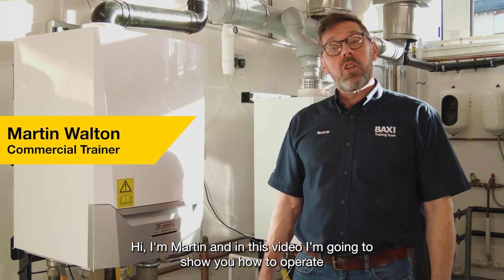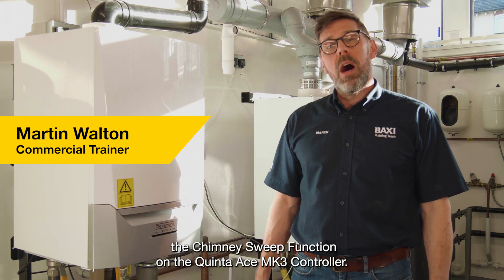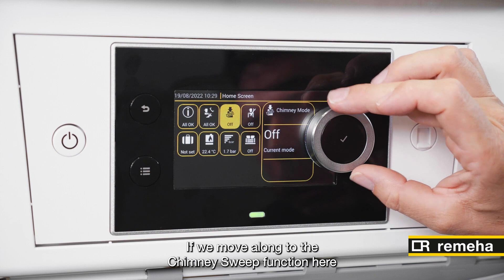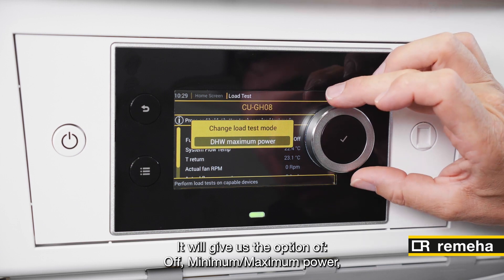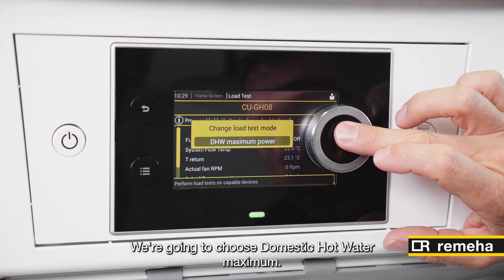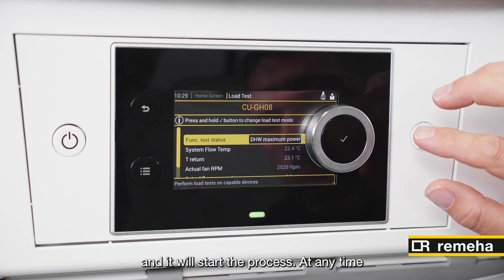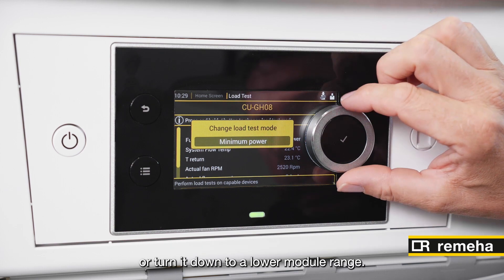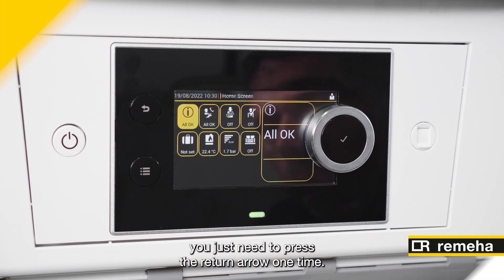How to operate the chimney sweep function on the Remeha Quinta Ace boiler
In this video our trainer Martin, will show you how to operate the chimney sweep function on the Remeha MK3 controller. As shown on the Remeha Quinta Ace. To get more great top tips and learn more about our MK3 controllers book onto one of our free training courses.

Please note: This video is intended for competent heating and hot water engineers only, for example must be Gas Safe registered if working with gas, or have the Unvented Hot Water Qualification (G3) and is subject to our full video disclaimer which can be found